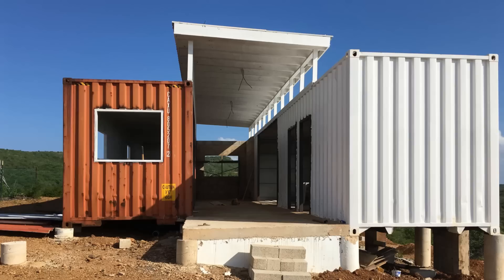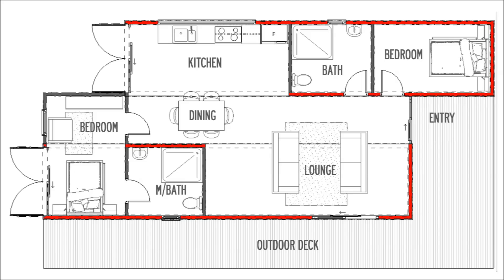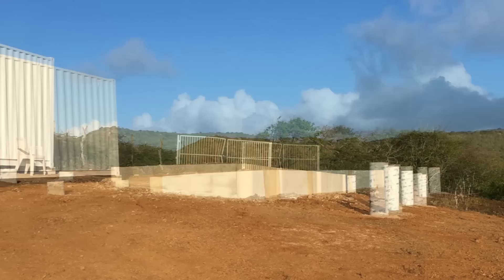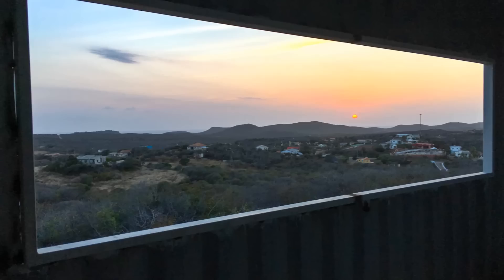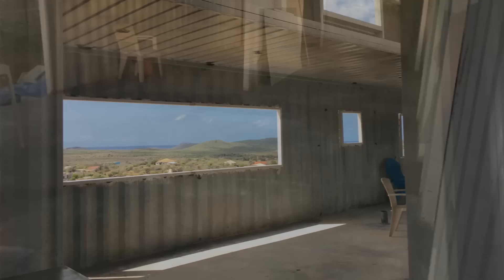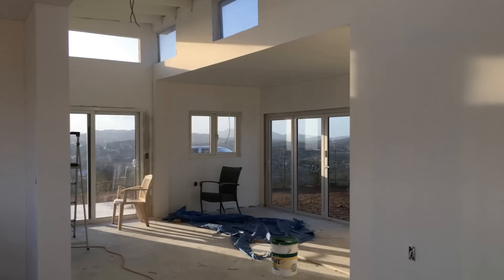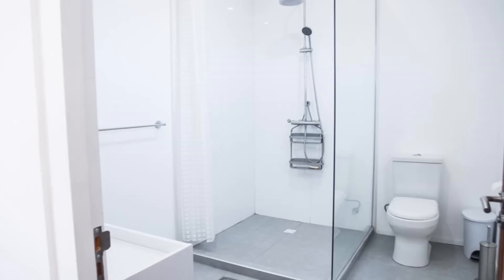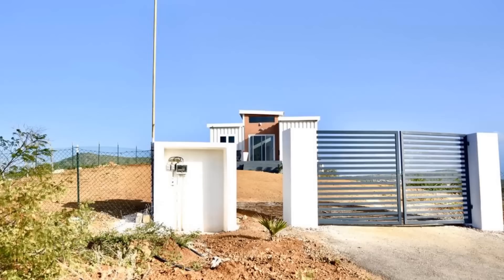HOW TO BUILD A SHIPPING CONTAINER HOUSE: A COMPLETE GUIDE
HOW TO BUILD A SHIPPING CONTAINER HOUSE: A COMPLETE GUIDE. How to Build a Shipping Container House | Step By Step Guide. If you love shipping container homes or plan to build a DIY container project, this video is for you. In this video we bring you: How to Build a Shipping Container House: Step By Step Guide. This video is a ShelterMODE exclusive. It is a self-built project shared by one of our YouTube fans, Mr. Eloise, from the amazing Caribbean Island of Curacao. How to Build a Shipping Container House: Step By Step Guide.HOW TO BUILD A SHIPPING CONTAINER HOUSE: A COMPLETE GUIDE.

1. 1. DRAW A FLOOR PLAN

2. PURCHASING A CONTAINER

3. SITING AND FOUNDATIONS

4. OPENINGS AND MODIFICATIONS

5. FRAMING AND INSULATION

6. FITTINGS AND FINISHES

If you are building a container house or renting a container, you can have your project featured on our YouTube channel ABSOLUTELY FREE. Get in touch by contacting us on our website, sheltermode.com, or emailing us at .
Check out part 2 of this video using the link above or in the description below.

Building Summary
Project: FONTEIN Top
Location: Willemstad, Curaçao
Client: Eloise
Containers Used: 2
Habitable Area: 480+ sqft.
Salient Features: 2 bed, 2 bath, Open Living
Photos Courtesy: EloisEstate
Info. Sources: EloisEstate